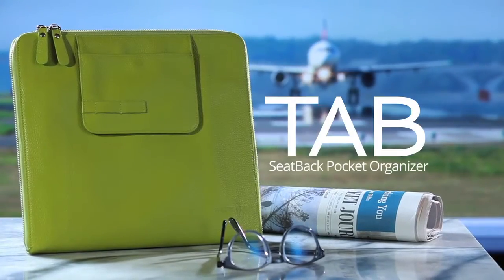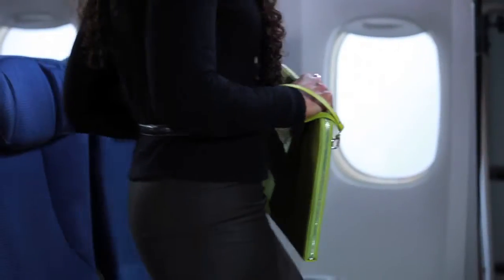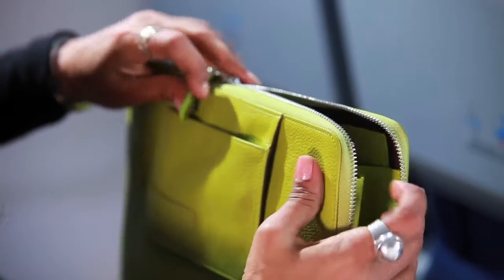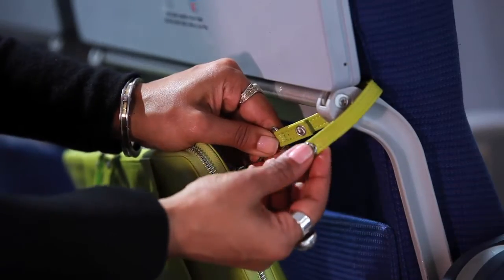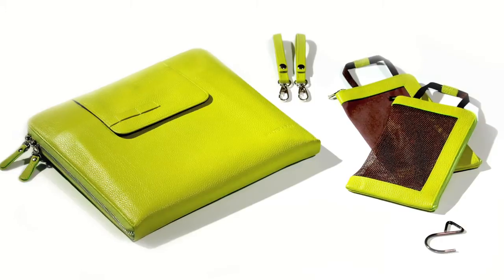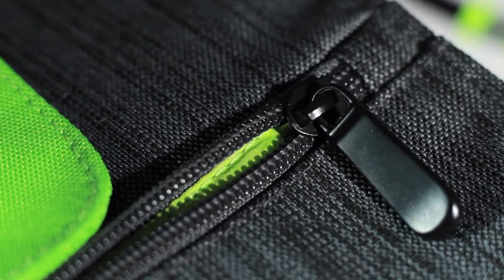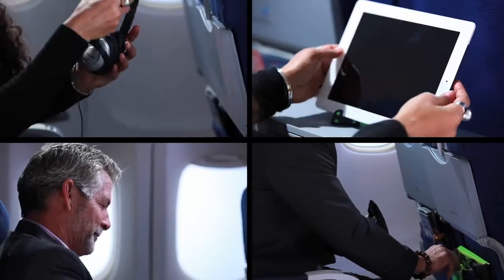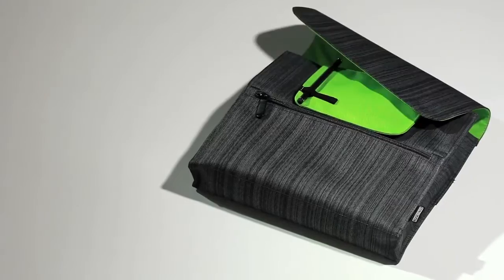TAB:The Handsome SeatBack Pocket Organizer and Inflight Bag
Meet TAB: The seatback pocket organizer handsomely designed to hold everything you need to access right from your seat. Whether your travel plans have you flying, riding rails or cruising in the back seat of a car, TAB helps you to maximize your personal space.